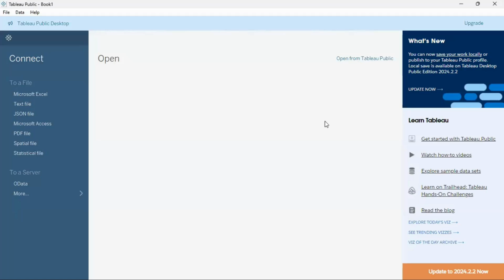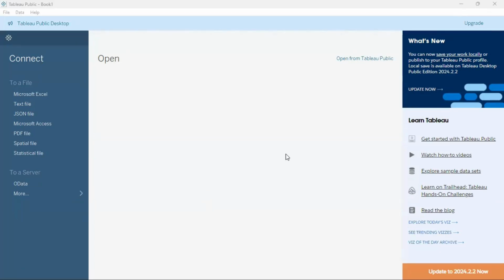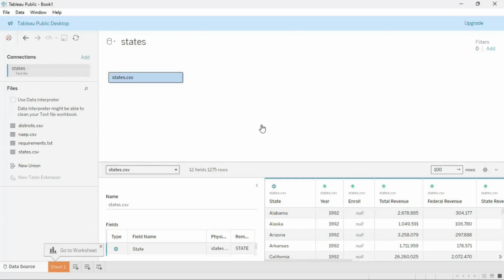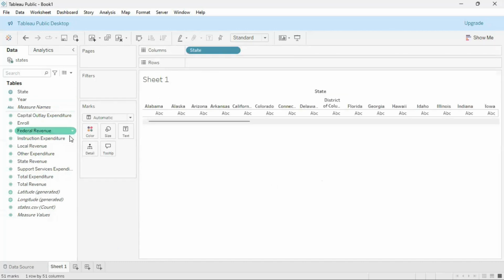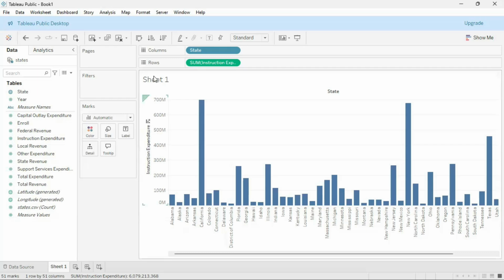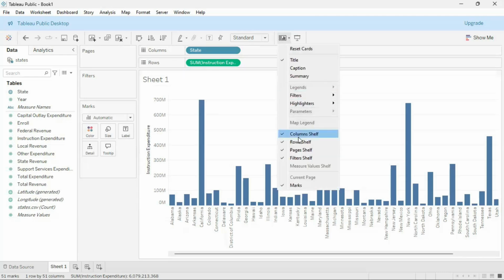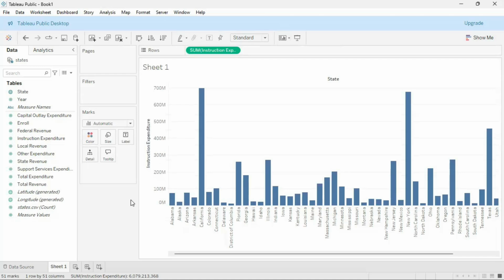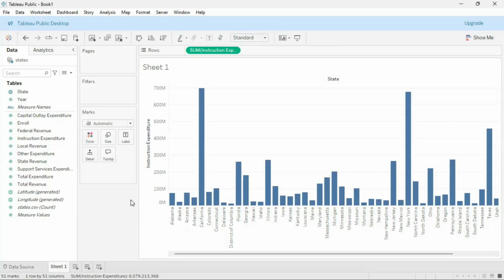Tableau Desktop | Public Edition | Functionality | How To Hide Columns Shelf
In this tutorial we will learn how to hide the columns shelf for a data visualization that we create in Tableau Public Desktop Edition using the U.S. Educational Finances Data.

Keep Learning!